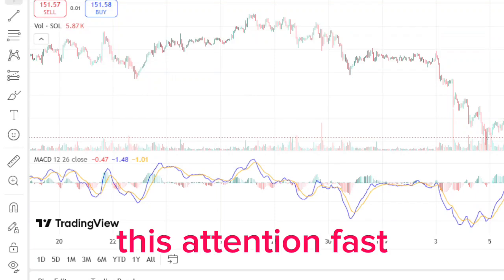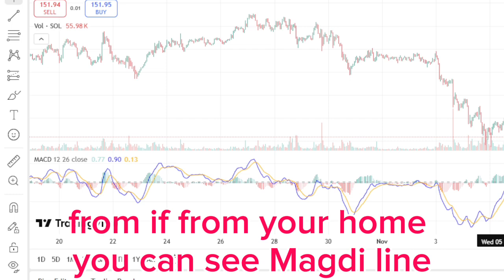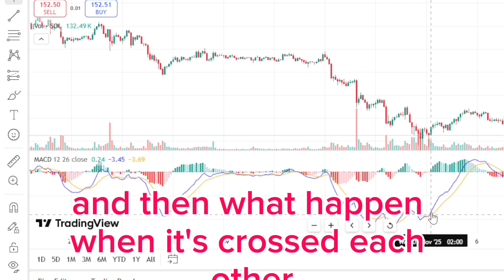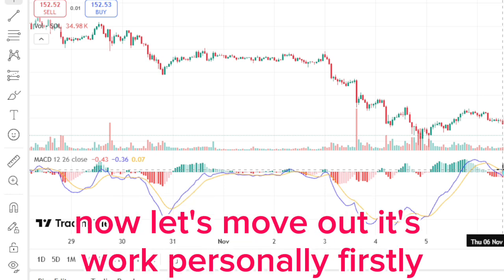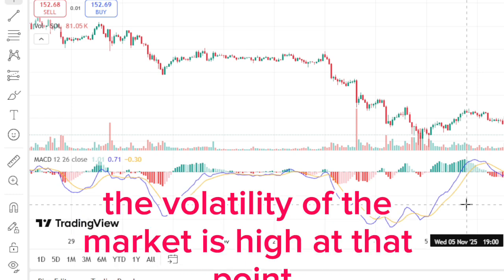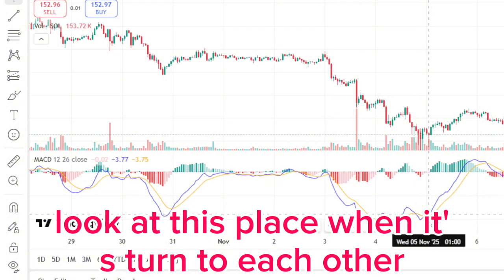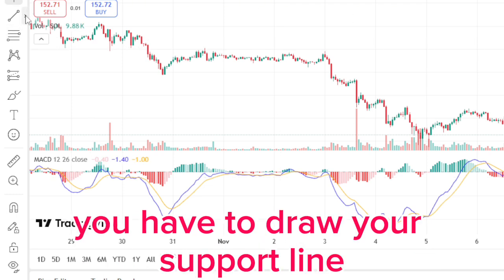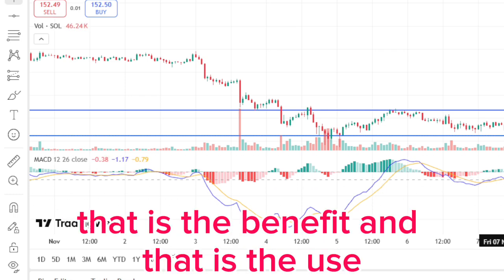How to Use MACD Like a Pro – 5-Minute Momentum Trading Strategy”